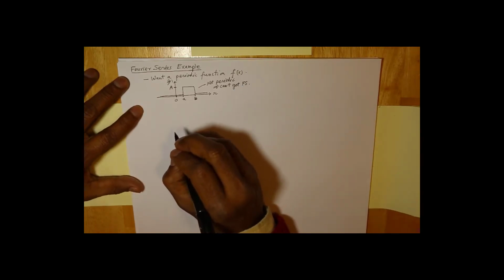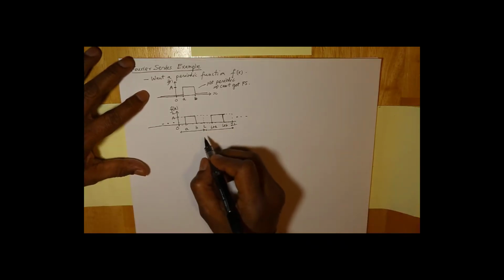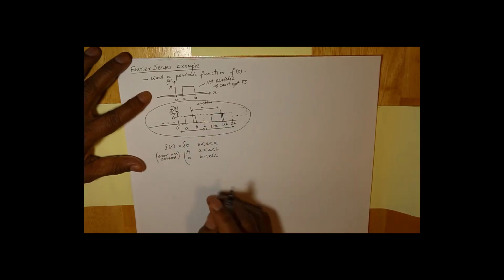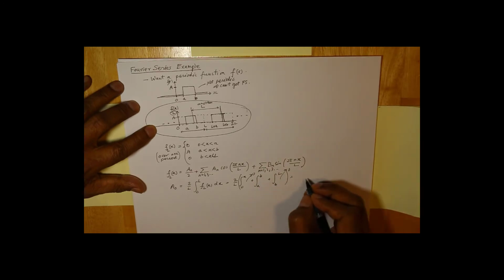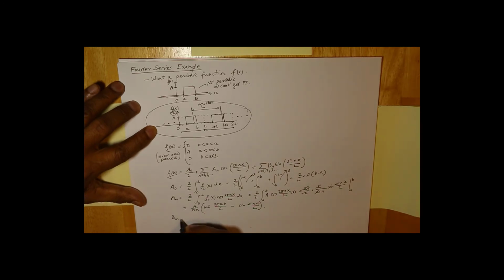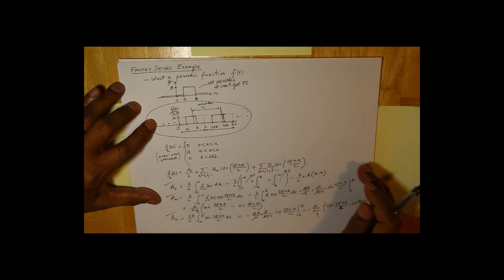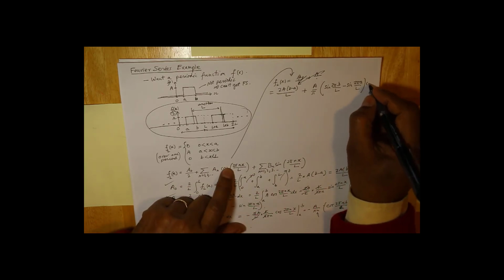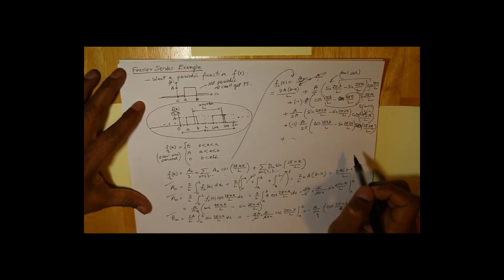Fourier series example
A worked out example Fourier series problem